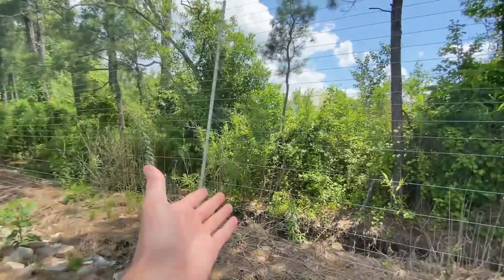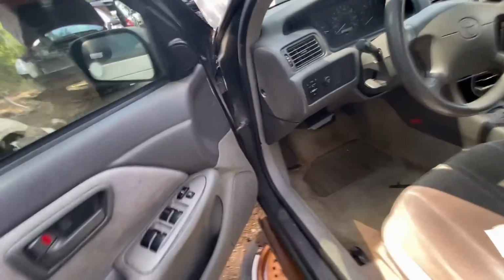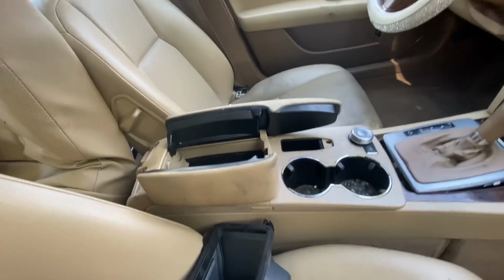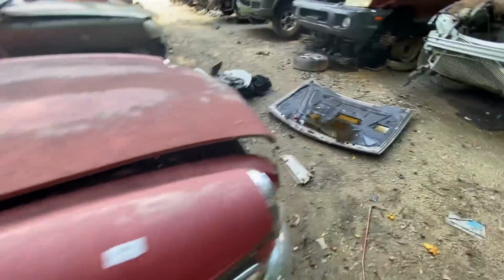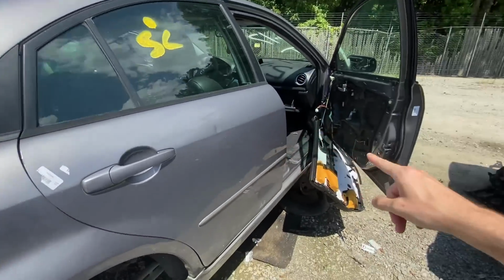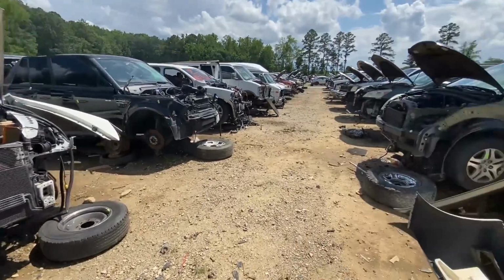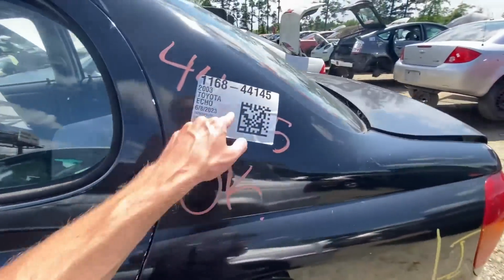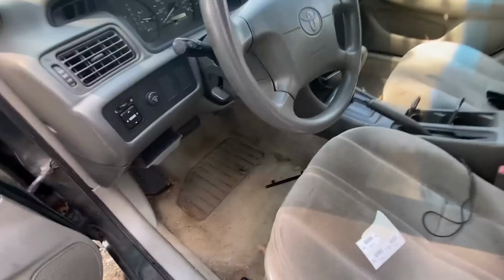I Found My 1999 Camry in the Junkyard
My 1999 Toyota Camry was Junked Two Weeks Ago, so I Vlogged Myself Finding It at the Junkyard, looked at the condition it was in, and then walked around, giving y’all a tour of the other cars at the local junkyard, including a Which Wich Branded Range Rover.

The Camry had subframe issues that weren't worth fixing, so yeah. I had it on Craigslist for a month, but no takers. As such, I sold it to a local junkyard for $300. This will probably be the last appearance the old 1999 Camry will ever make on this channel, so it's essentially a farewell video. RIP to a great beater. Good MPG, cold AC, and fun to drive, until it wasn't.